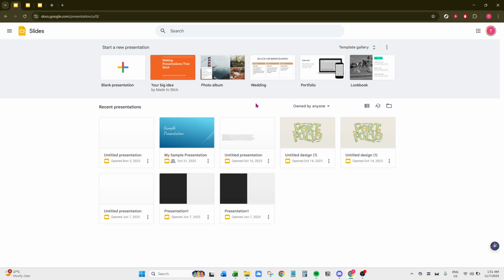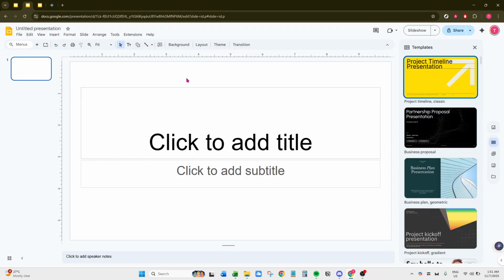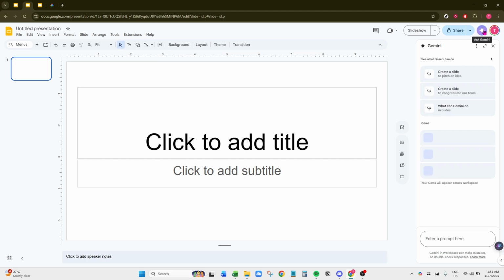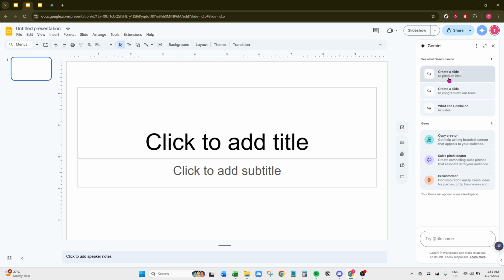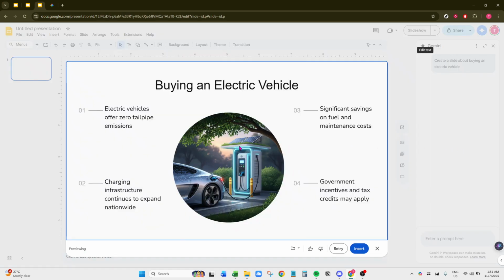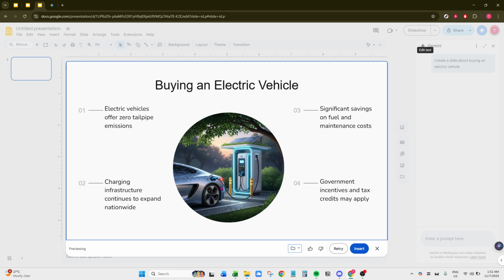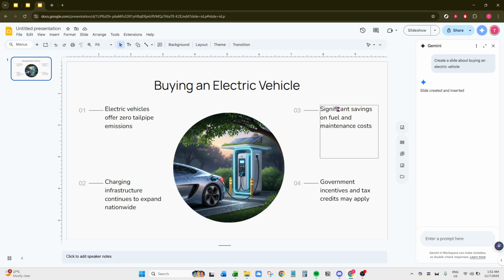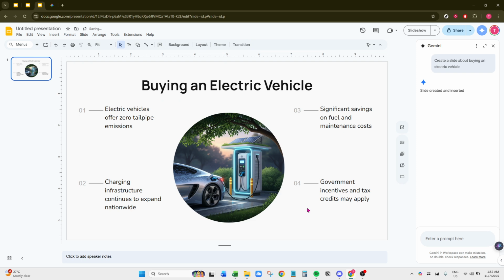How To Use Gemini Ai In Google Slides [2025 Guide]